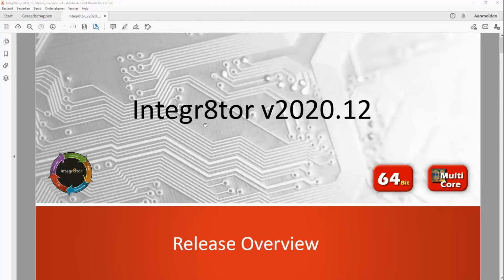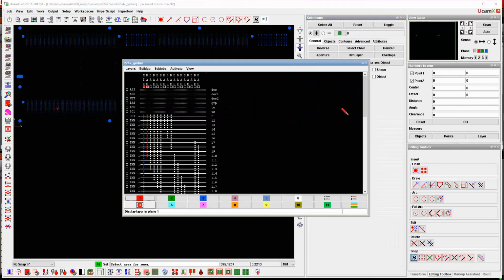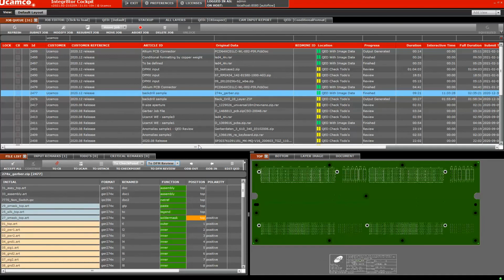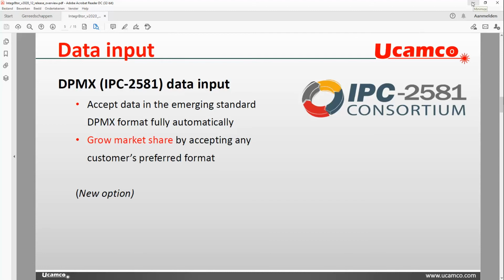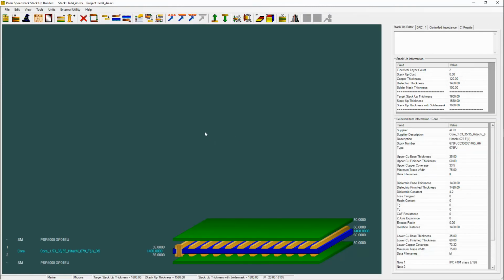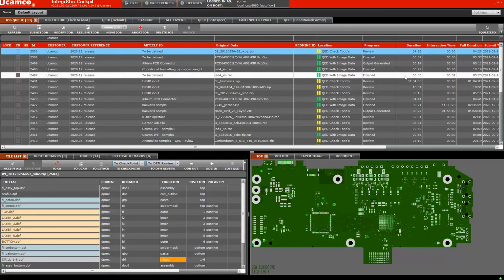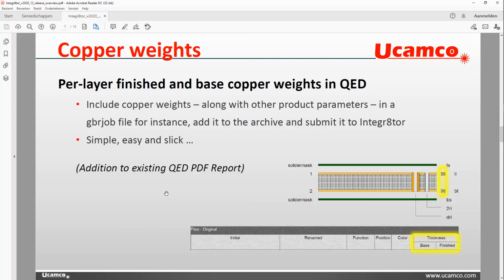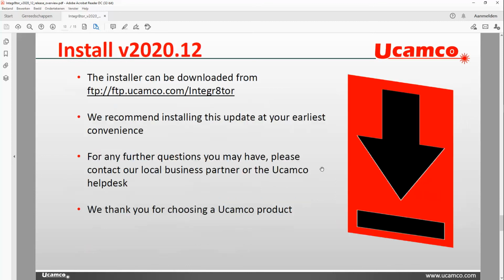Integr8tor v2020.12: release video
00:00 Welcome
00:54 Highlights
01:19 QED analysis for backdrilled PCBs
15:03 Altium PCB Input Connector
21:03 DPMX (IPC-2581) data input
23:43 QED conditional formatting based on copper weights
34:20 Per-layer finished and base copper weights in QED
34:40 Registration of the interactive time spent on a job
38:43 Cockpit user auto log-off
41:56 Assembly panel rout length analysis
43:23 Addition of extra surface finishes and solder mask colors
45:19 QED Solder Mask analysis extensions
47:58 Annotated QED PDF
48:06 QED PDF Summary table revision
48:43 Download

Integr8tor v2020.12
Your competitive edge ...